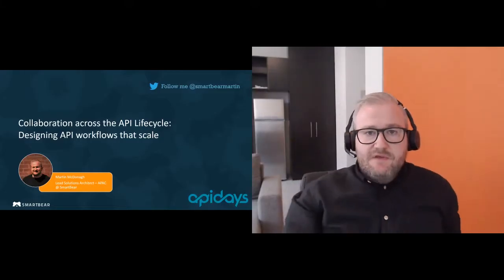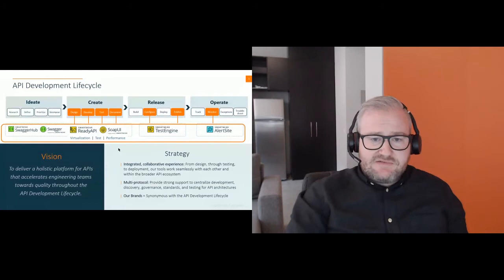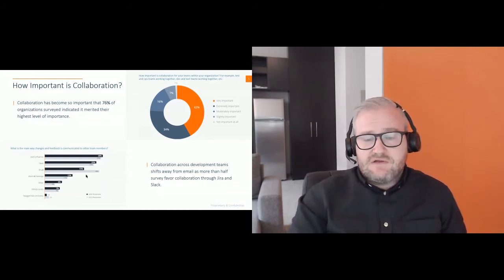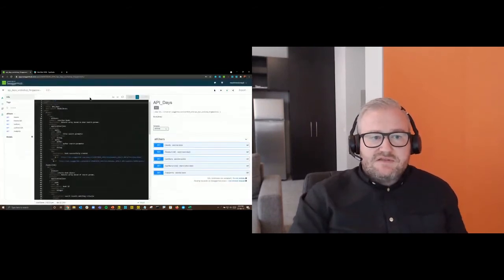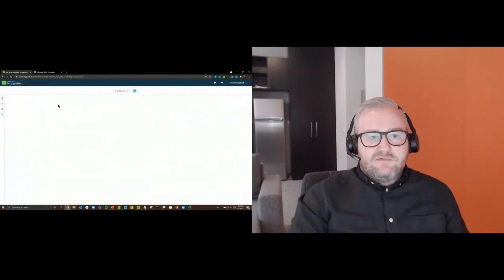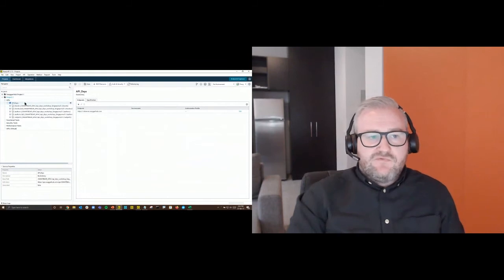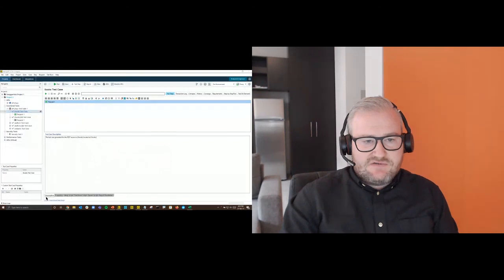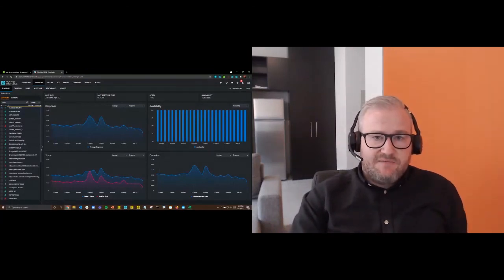Apidays LIVE Singapore 2021 - Collaboration across the API Lifecycle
WorkShops

Collaboration across the API Lifecycle: Designing API workflows that scale
Martin McDonagh, Lead Solutions Architect at SmartBear